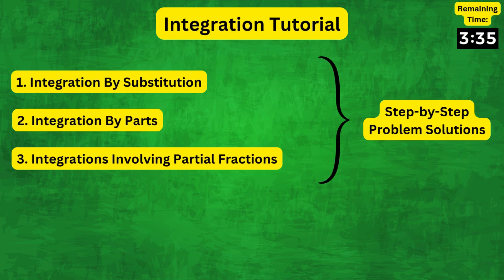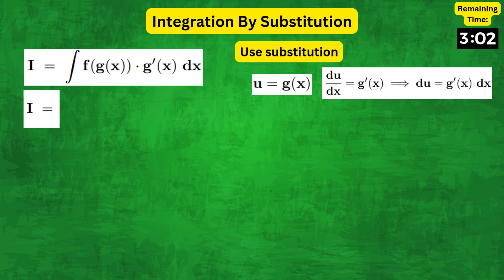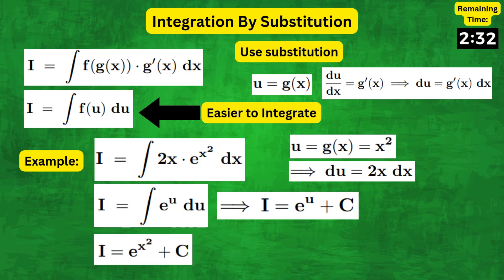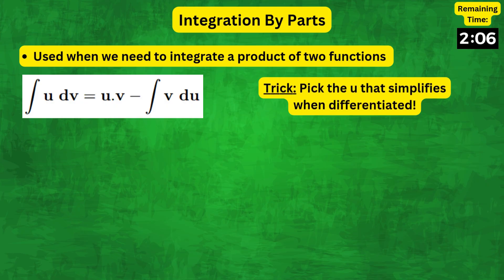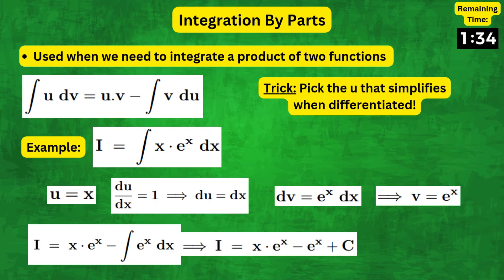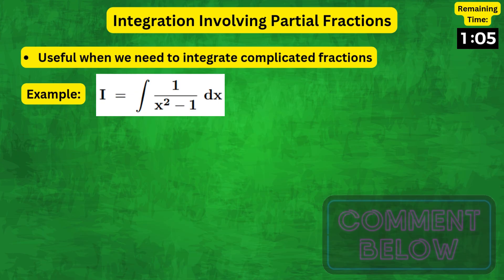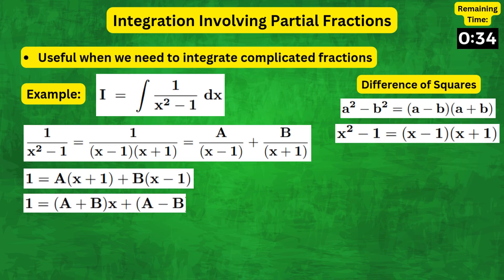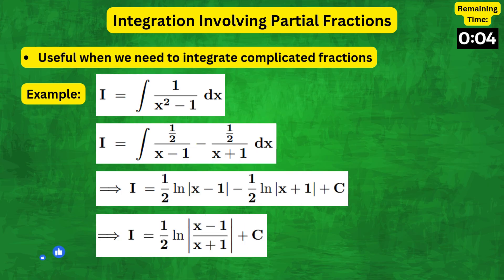Integration Made SIMPLE in 3 Minutes!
In this Calculus tutorial, we explain integration by substitution, integration by parts and integration with partial fractions with step-by-step problem solutions.

Timestamps:
00:00 Introduction
00:09 Integration By Substitution
01:17 Integration By Parts
02:09 Integration With Partial Fractions

(This video is about: integration by substitution,integration by substitution method,calculus,integration,indefinite integral,integration by substitution a level maths,u substitution,integral calculus,how to integrate,indefinite integrals u substitution,u substitution integrals,u-substitution calculus,indefinite integration,basic integration rules,integration by parts,calculus 2,integration basics)